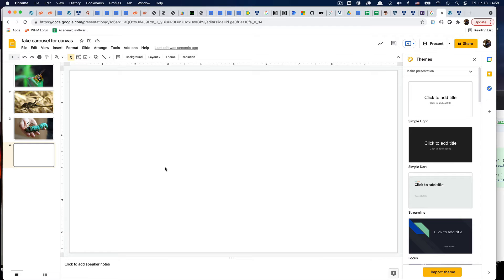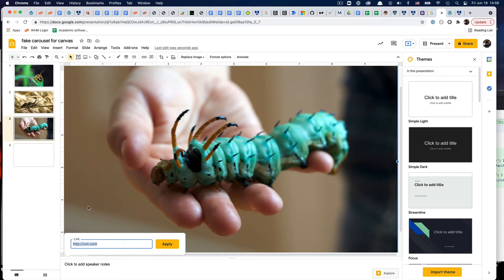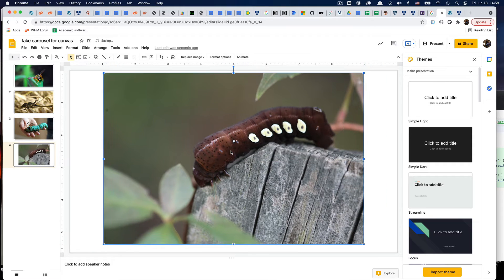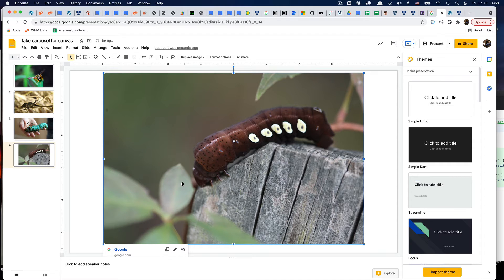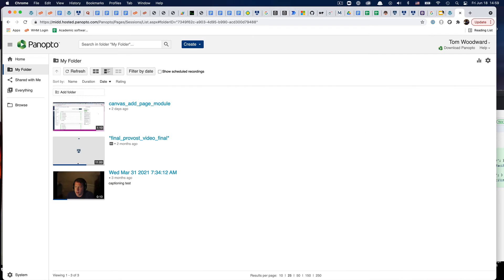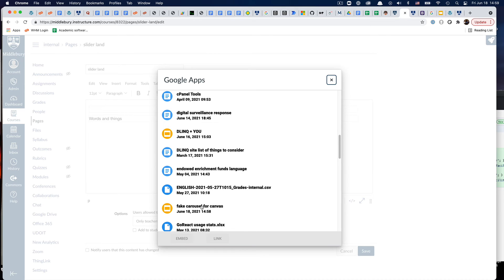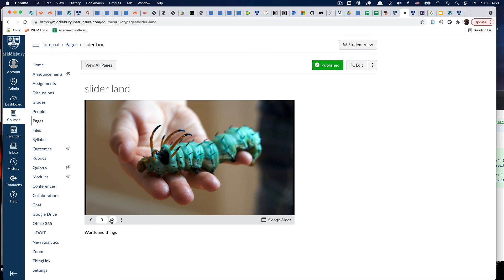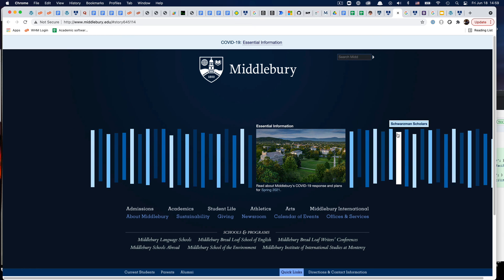Google Slides as carousel in Canvas